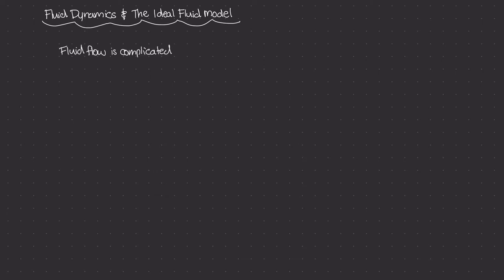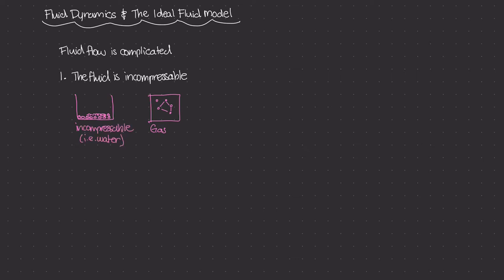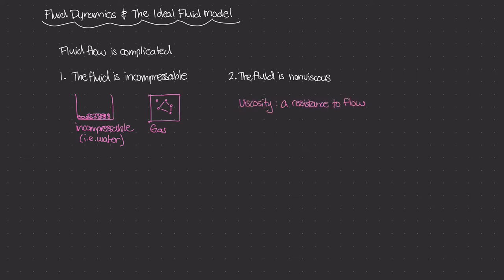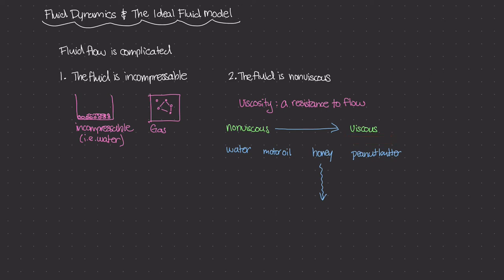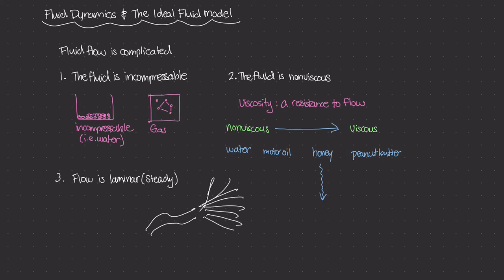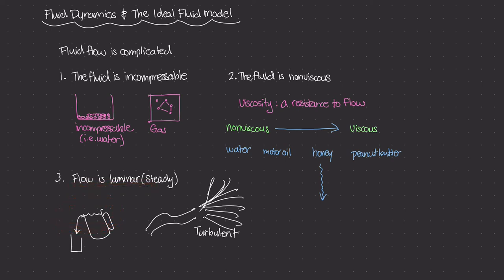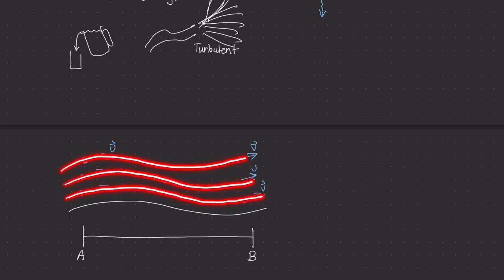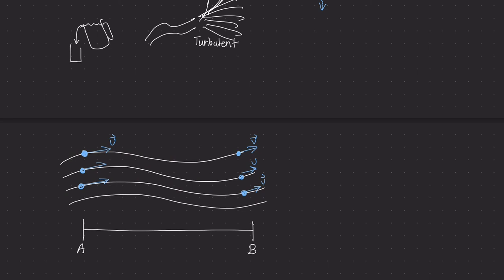The Ideal Fluid Model [Physics of Fluid Mechanics #39]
Yay! We're finally going to start our discussion on Fluid Dynamics and in order to do so, we need to work with a simplified model and a set of assumptions to understand flow rate and the Continuity Equation.

In this video, we'll take a look at the three assumptions that define the ideal fluid model:

1. The fluid has to be incompressible
2. The fluid is non-viscous (it has a low resistance to flow)
3. The fluid is laminar (the velocity of each fluid particle remains constant over time)